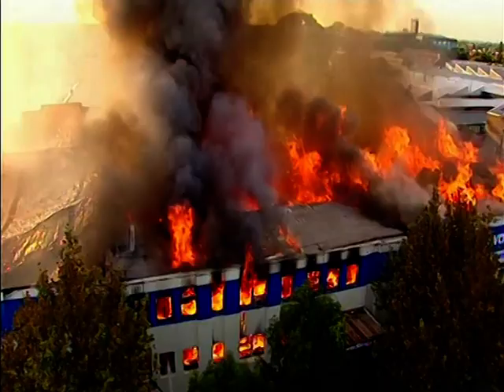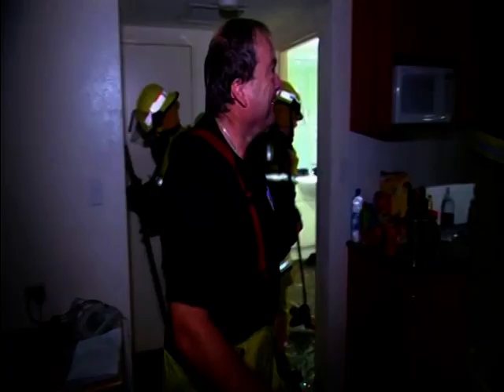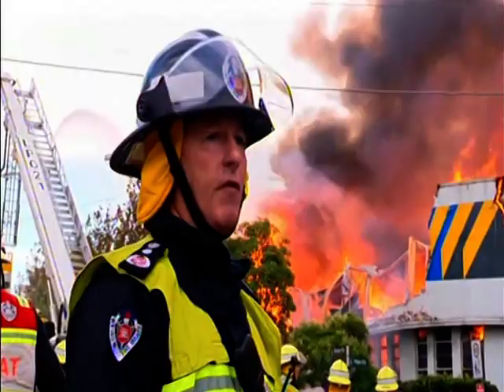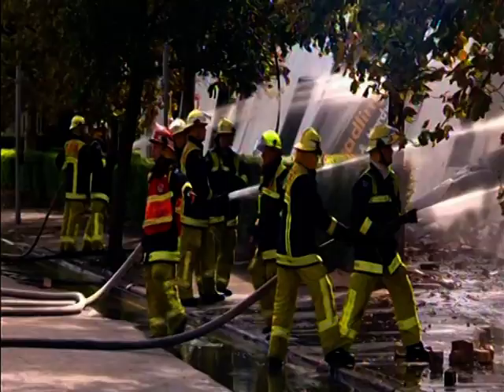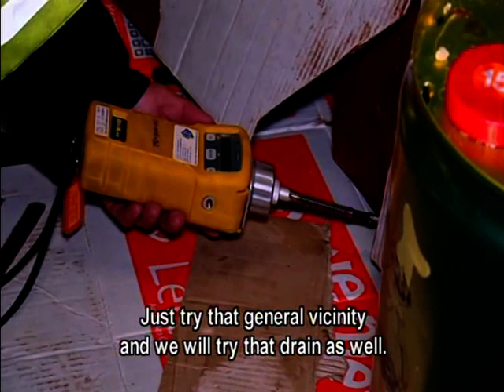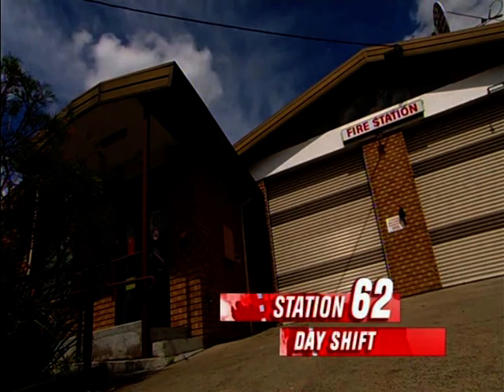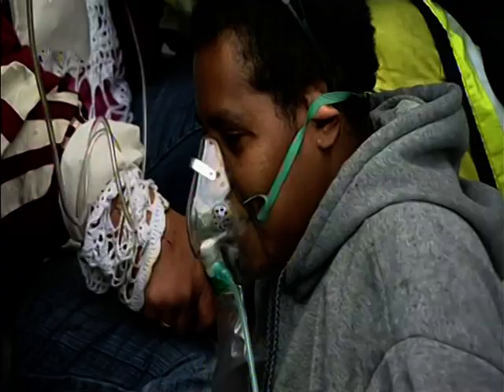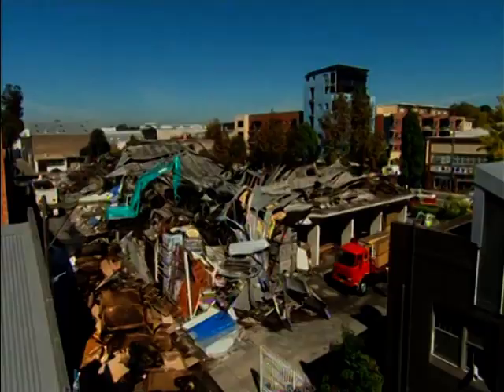Fire 000 - Episode 4 (NSW Fire Brigade TV Series)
Fire 000 is an eight part 2008 Documentary aired by Channel 9 that follows four stations from the NSW Fire Brigade - 15 Burwood, 27 Parramatta, 62 Bankstown & 88 Campbelltown. Episode 4:
62 - Factory Fire
27 - Sprinkler Flooding
15 - Gas Leak
88 - House Fire
62 - House Fire
K9 - Fire Investigation